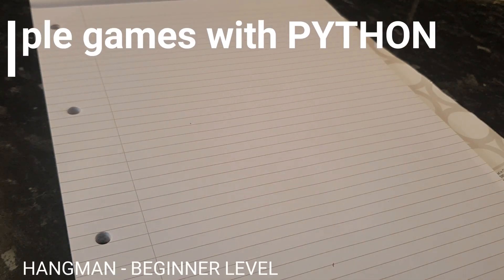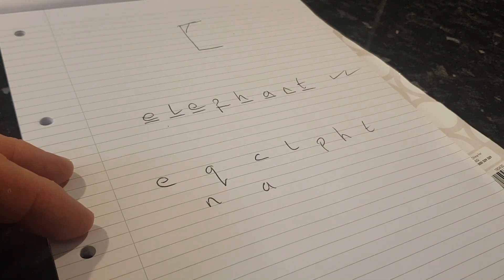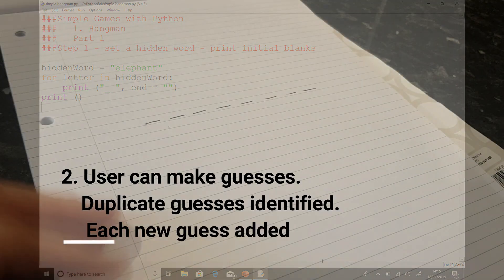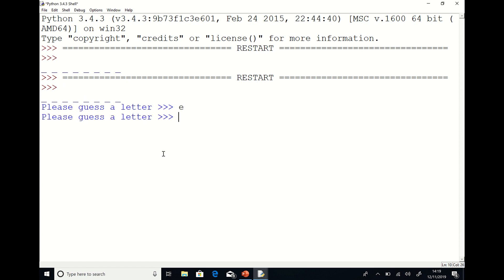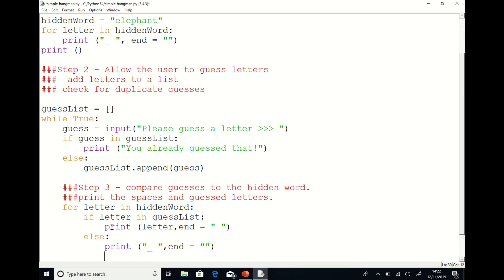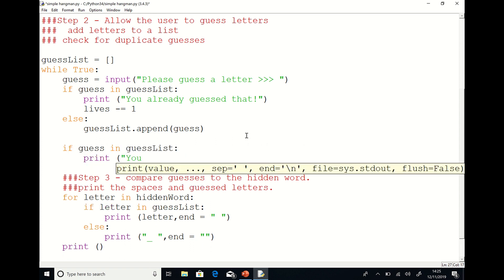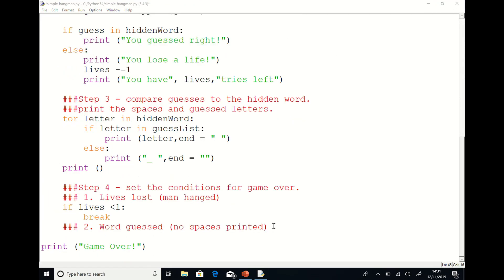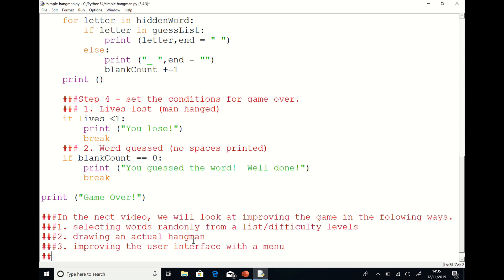Simple Games in Python - HANGMAN part 1 of 2 BEGINNER LEVEL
This video is for python beginners but some basic python knowledge is always helpful (all solutions given)
Techniques covered included
String and Integer variables
print() to screen
input() (String inputs)
Selection (if/else)
defining and appending to lists
Looping including conditional and unconditional looping
iterating through strings and lists using FOR loops
While True with break
STUDENTS - practice your skills and learn new techniques
TEACHERS - share with your students.
HELPFUL for anyone learning Python or studying for a GCSE in computing or computer science